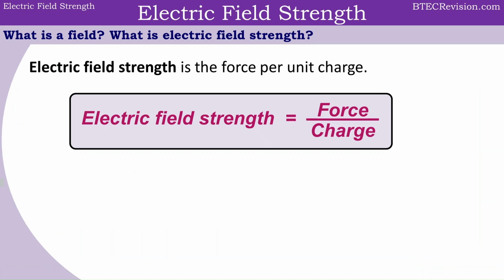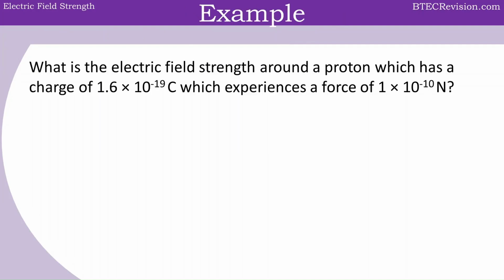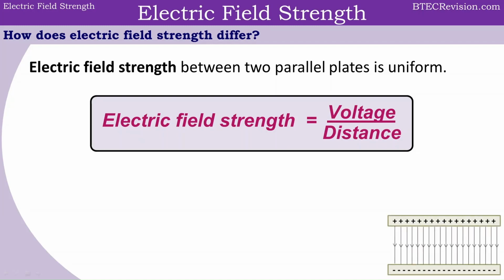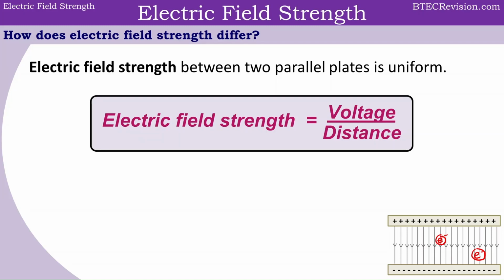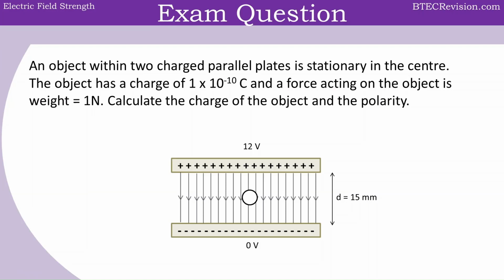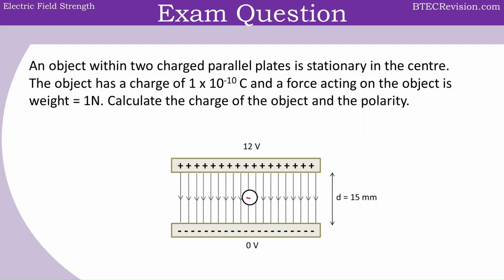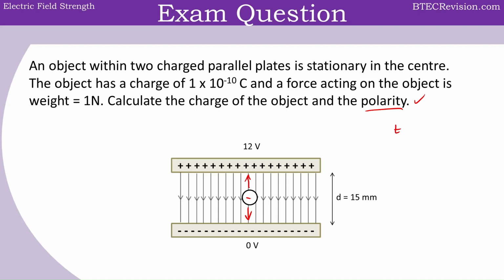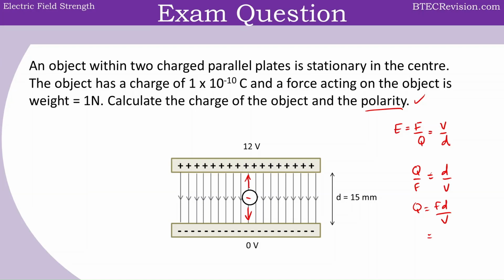L55 Electric Field Strength